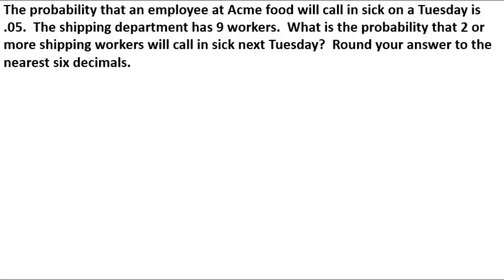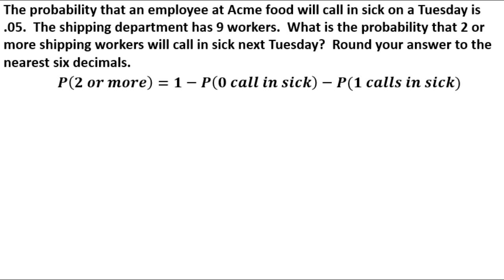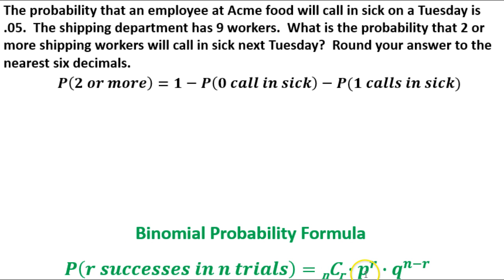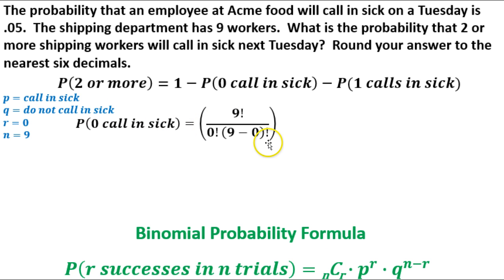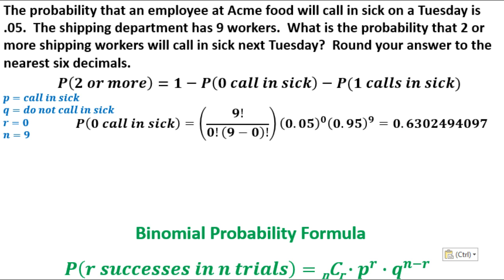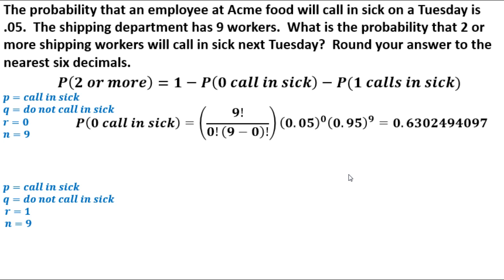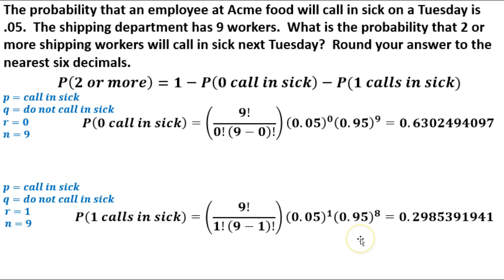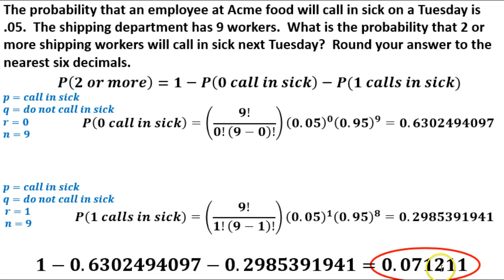10.4 Binomial probability call in sick